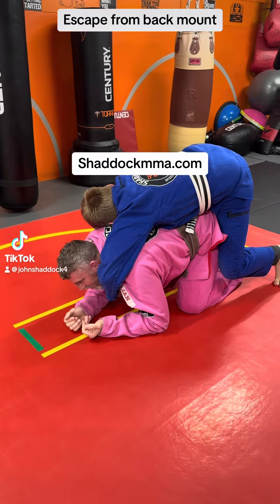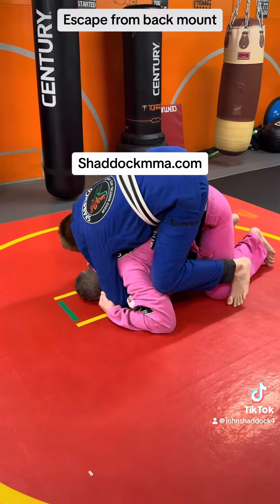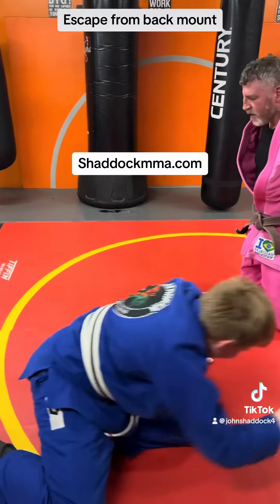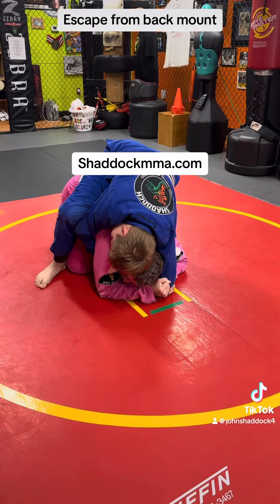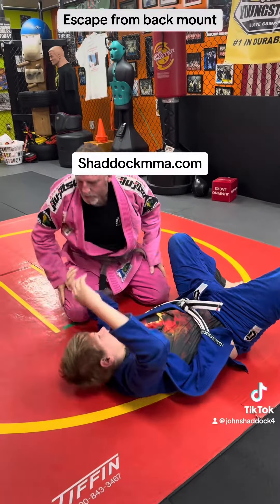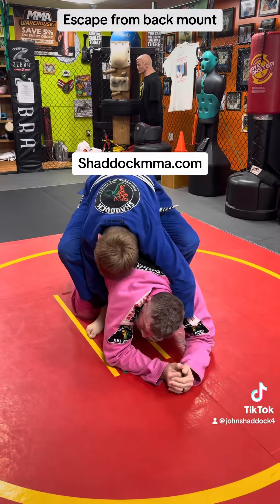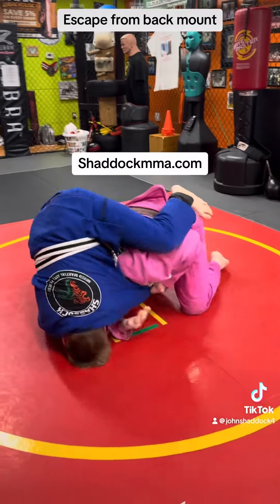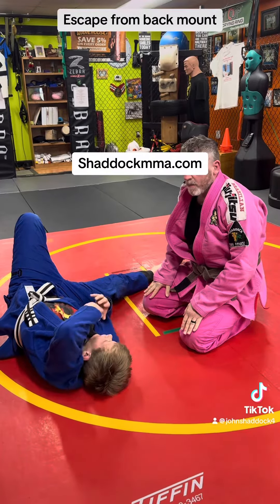Defense to back mount